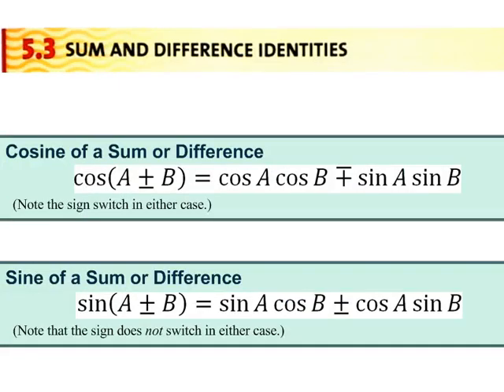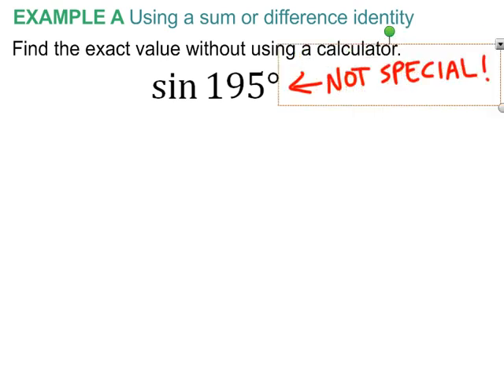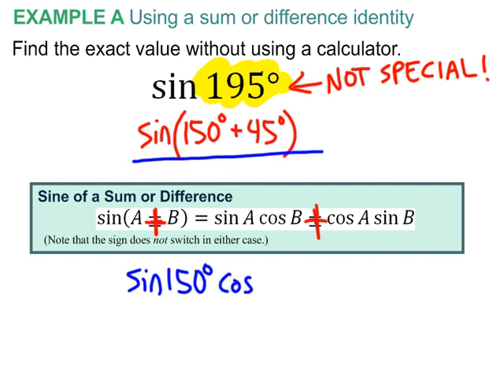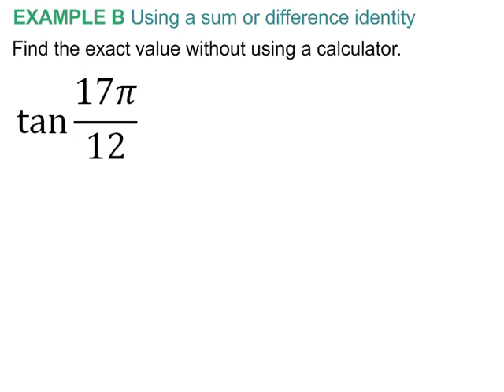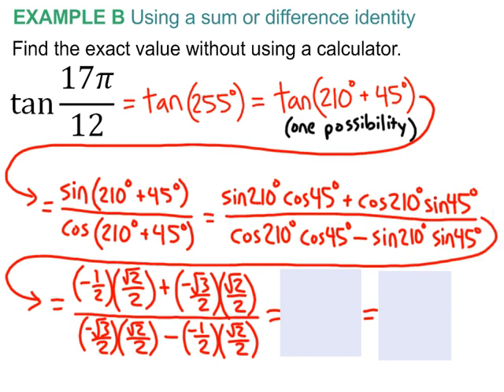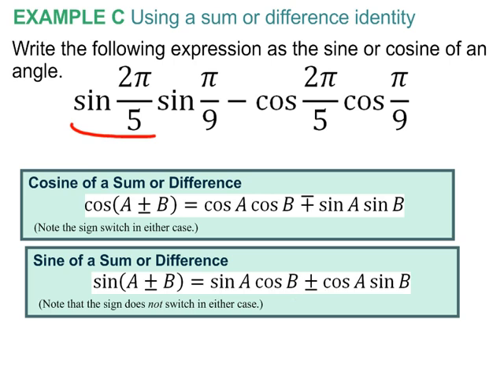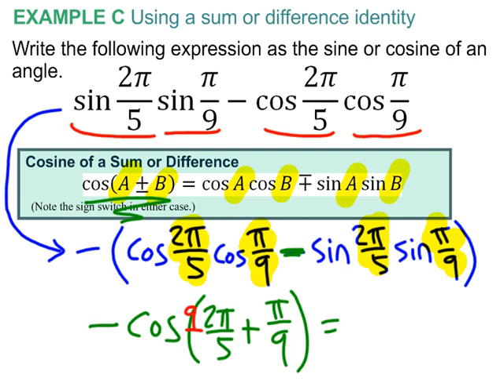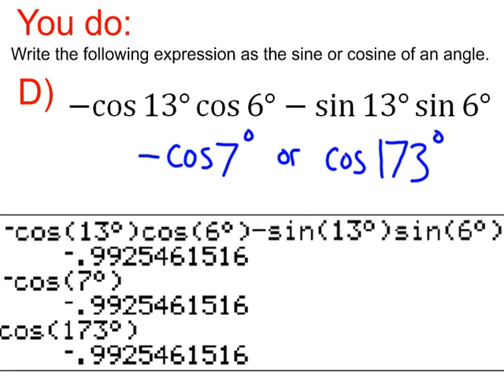5 3a Sum DifferenceIdentity-OLD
Introduction to the Sum & Difference trigonometric identities which allow us to evaluate sin(A+B), sin(A-B), cos(A+B), cos(A-B), etc.